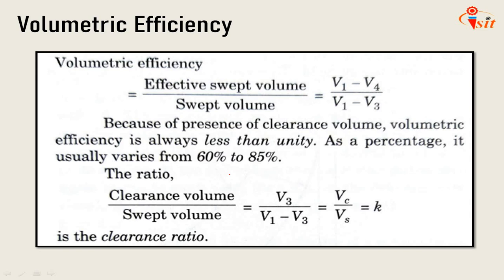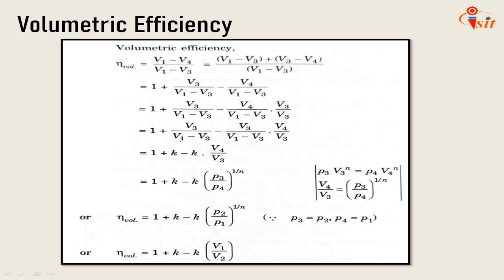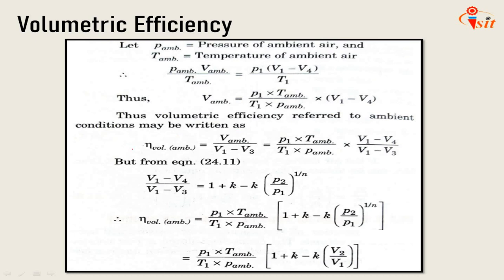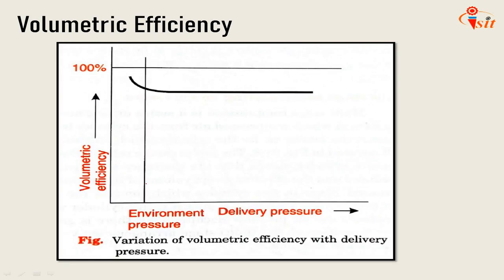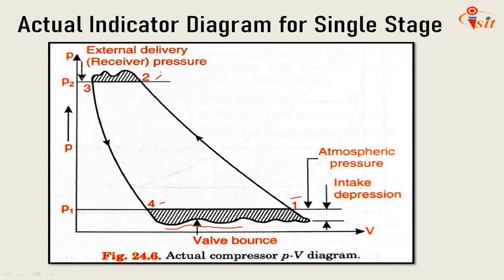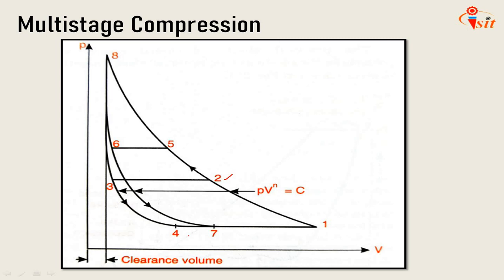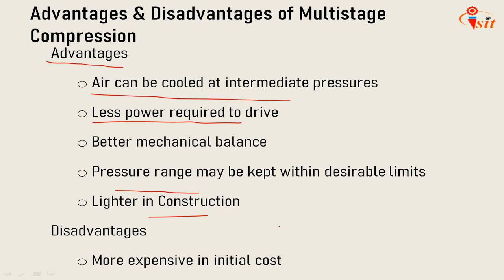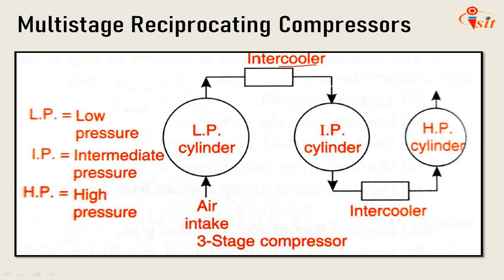APPLIED THERMODYNAMICS LECTURE 27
VOLUMETRIC EFFICIENCY